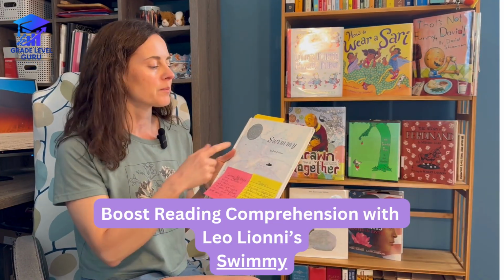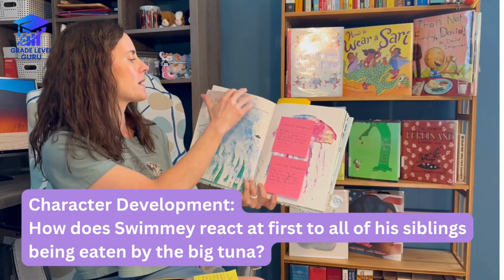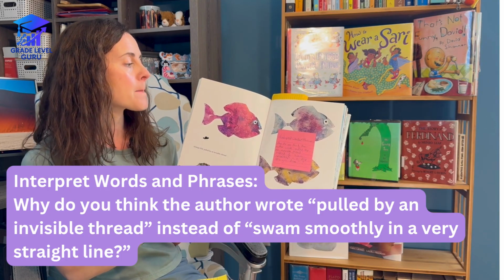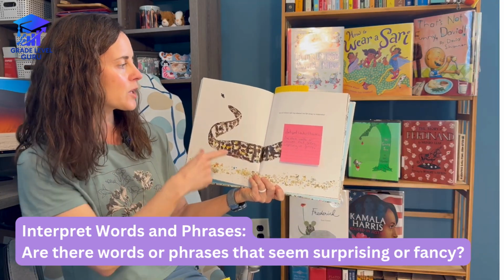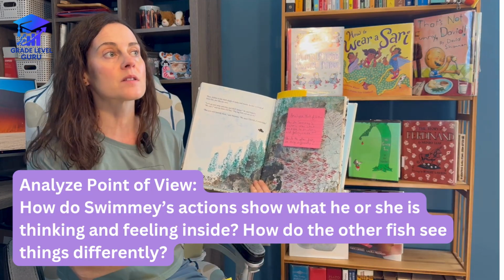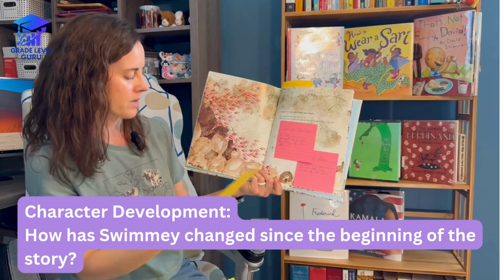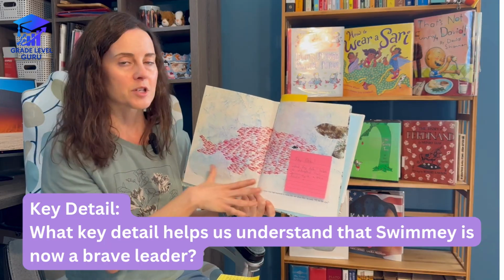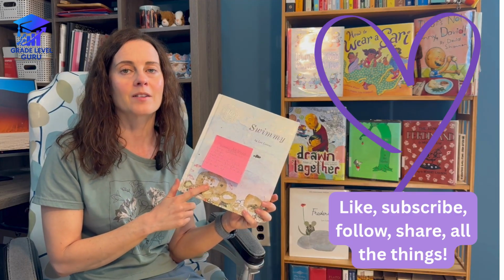Swimmy by Leo Lionni: Boost Reading Comprehension and Read Like a Teacher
Swimmy by Leo Lionni
Leo Lionni's classic 1963 picture book follows Swimmy, a small black fish who loses everything — and finds his way back through beauty, bravery, and belonging. In this video, we walk parents through the questions that bring out the book's rich themes of teamwork, cooperation, leadership, celebrating differences, and overcoming loss and trauma. Learn exactly what to ask and when to ask it so your child gets the most out of every page. Perfect for PreK through second grade, and a must-read for any kid who loves art. Boost your child's reading comprehension and make storytime more meaningful than ever.

Questions:
What is the setting, and what facts do we know about Swimmy?
How does Swimmy react at first to the fact that his siblings were eaten? Why and how do his feelings change after?
Why do you think the author wrote "pulled by an invisible string" instead of "swam smoothly in a very straight line"?
What details can the illustrator show better with pictures than with words?
Are there words or phrases that seem surprising or funny?
How do Swimmy's actions show what he is thinking and feeling inside? How do the other fish see things differently?
How has Swimmy changed since the beginning of the story?
What has Swimmy learned over the course of the story?
What detail helps us understand Swimmy as a brave leader?
What was the turning point for Swimmy — when did he learn something new?